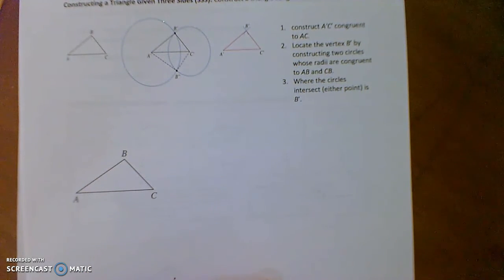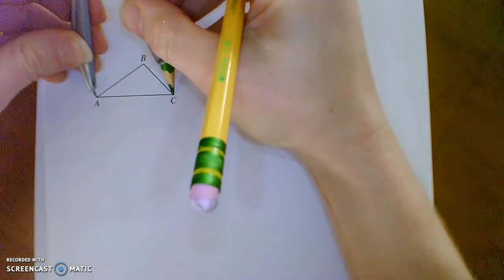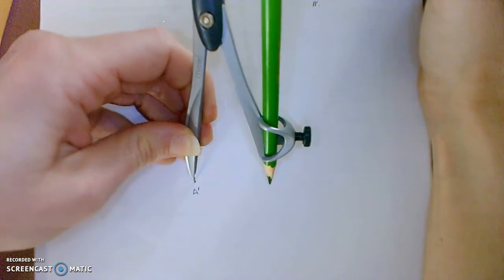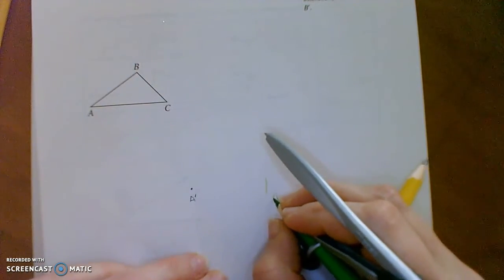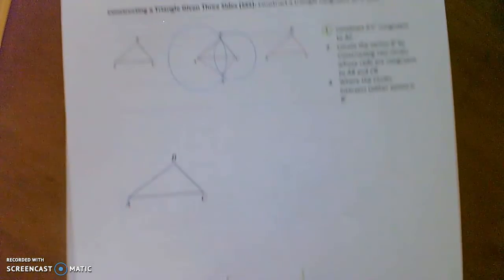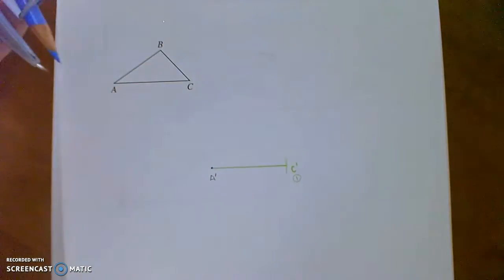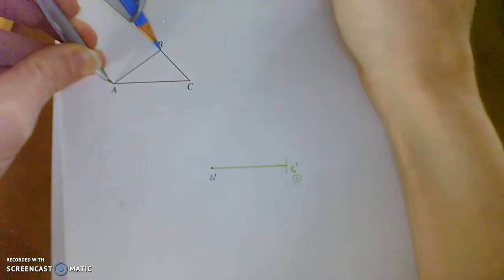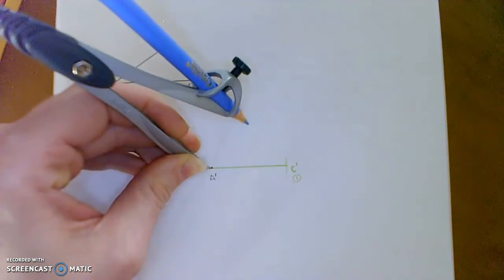12 1 part 2 SSS